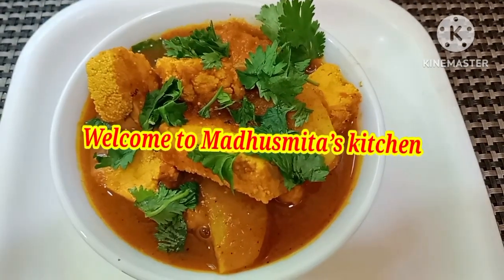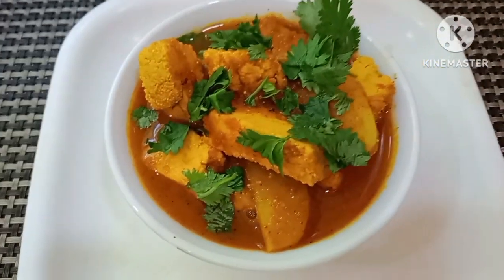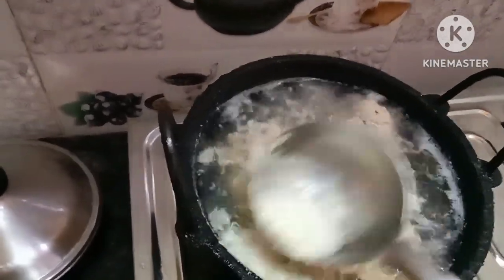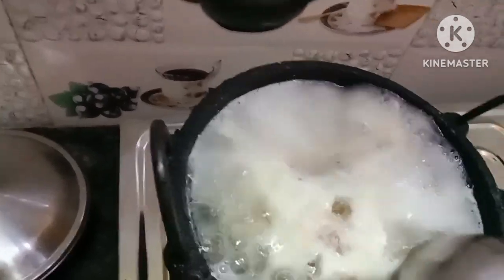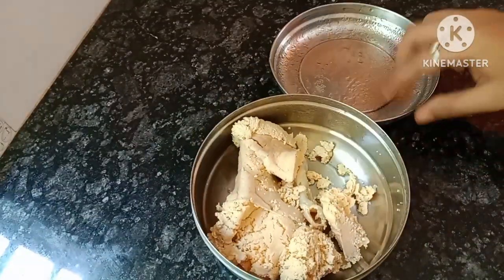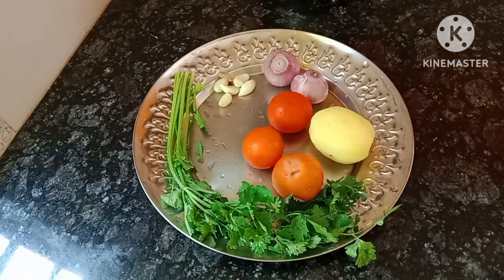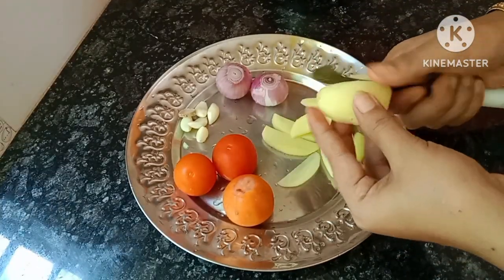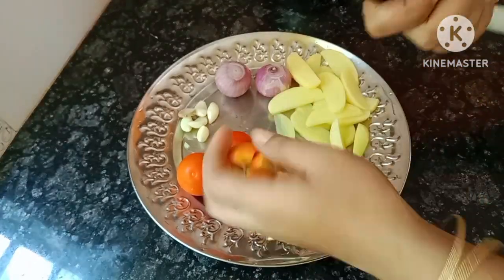মাছৰ কণীৰ ৰেচিপি/Fish egg curry/Assamese style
মাছৰ কণী ৰেচিপি
মাছৰ কণীৰ বৰ
মাছৰ নাম
মাছৰ নাম আৰু ছবি
Masor koni recipe
fish egg recipe
how to make fish egg
how to make fish egg pakora
how to make fish egg curry
how to make fish egg fry
how to make fish egg fry kerala style
how to make fish egg fry kannda
how to make fish egg rolls
how to make fish eggs hatch
how to make fish egg sushi
how to prepare fish egg
how to get fish eggs
how to make fish egg in madhusmita’s kitchen
Maa madhusmita’s kitchen
which is the best fish for curry
how to prepair fish curry
whats thebest way to make fish
which fish curry is famous in India